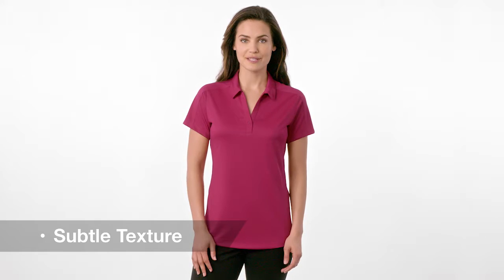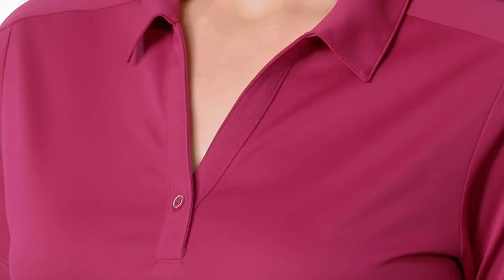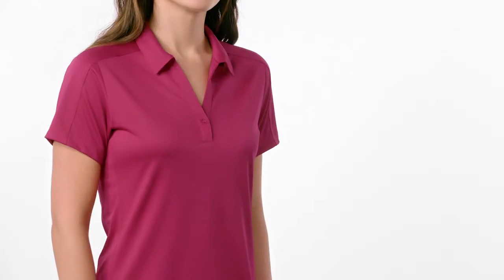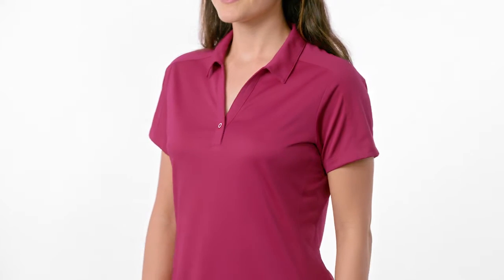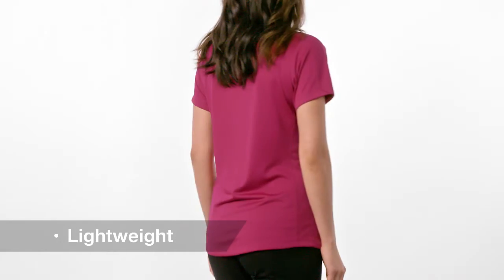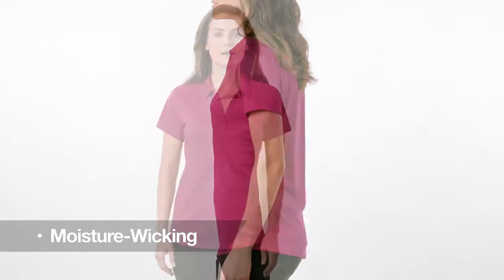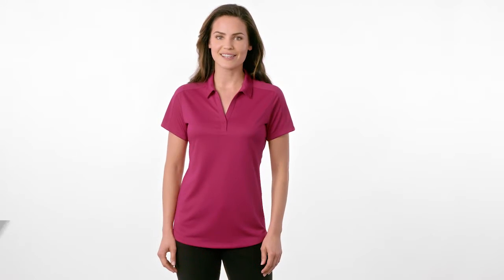Port Authority® Ladies Diamond Jacquard Polo L569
A subtle diamond jacquard texture gives this moisture-wicking polo a finer, elevated appearance. Sleek self-fabric shoulder and side panel piecing make it perfect in or out of the office.

5-ounce, 100% polyester
Self-fabric collar
1-button Y-placket with a semi-clear, dyed-to-match button
Set-in, open hem sleeves
Subtle curved hem